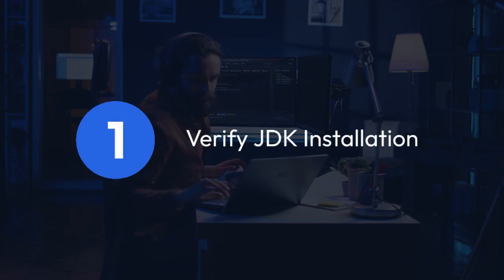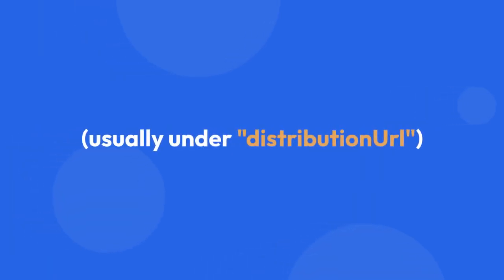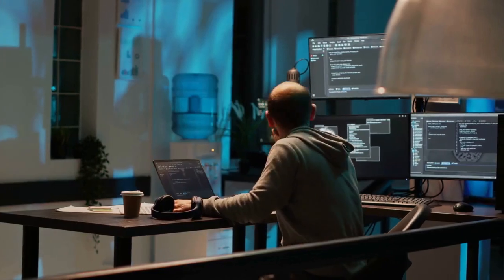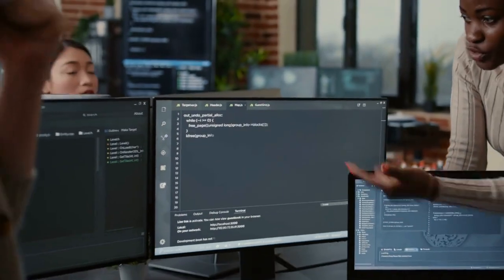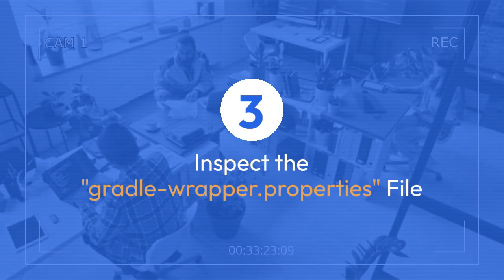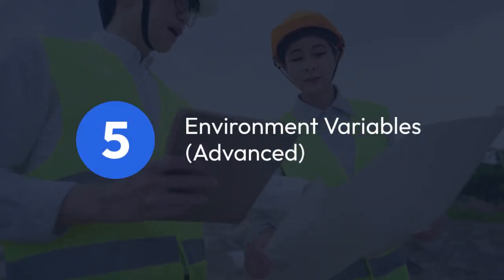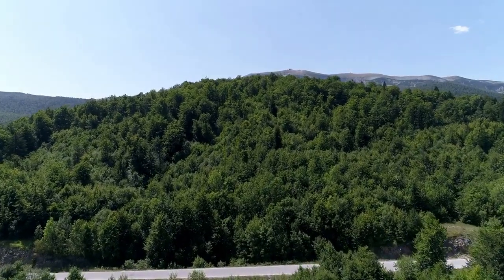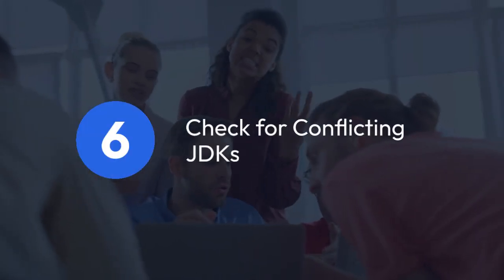How to Fix the "Invalid Gradle JDK Configuration" Error in Android Studio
In this tutorial, you will learn how to resolve the "Invalid Gradle JDK Configuration Error" in Android Studio. This error can occur when the JDK version specified in your Gradle settings does not match the JDK version used by Android Studio. Follow along as we walk you through the steps to update your JDK configuration and fix this common issue. Don't let this error slow you down - watch this video and get back to coding in no time!